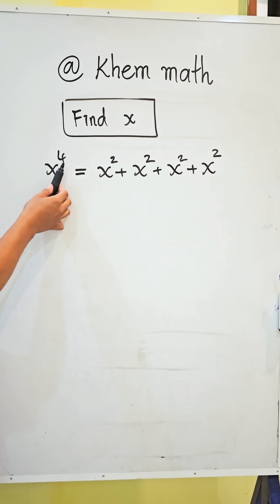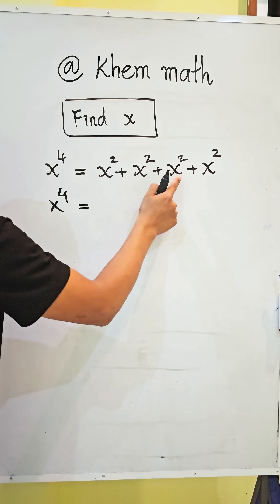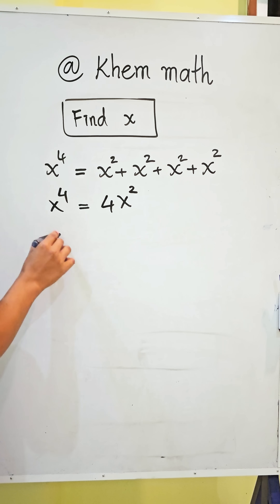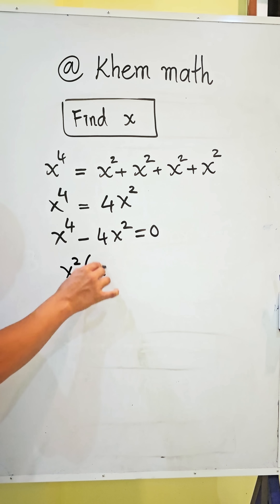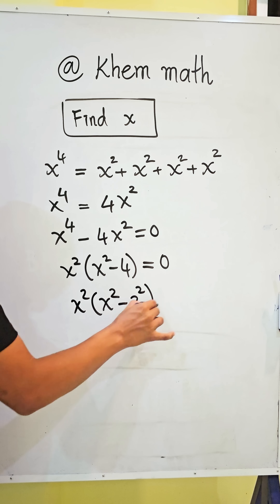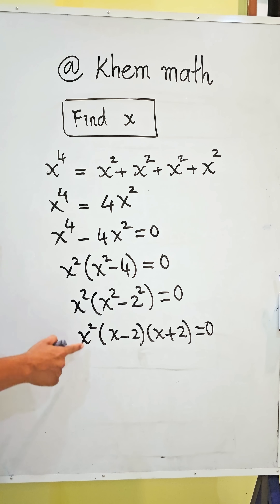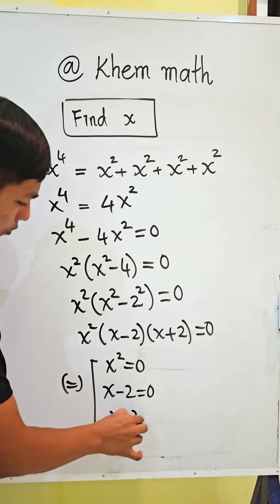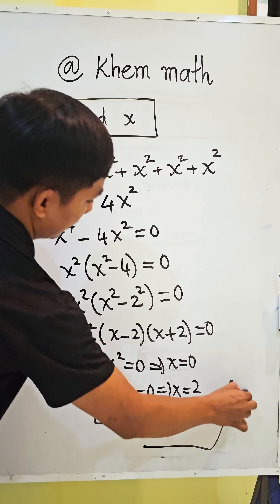How Fast Can You Crack This Math Challenge?